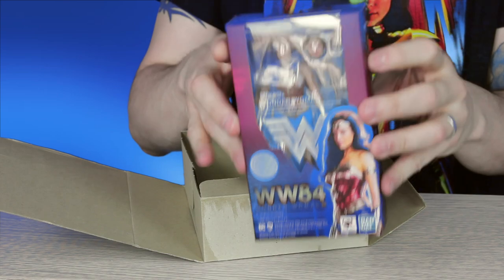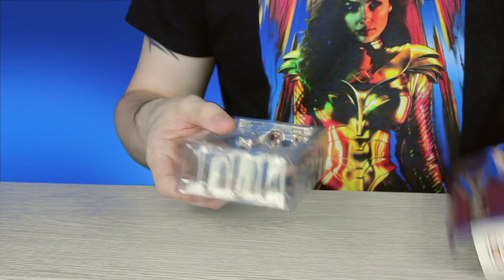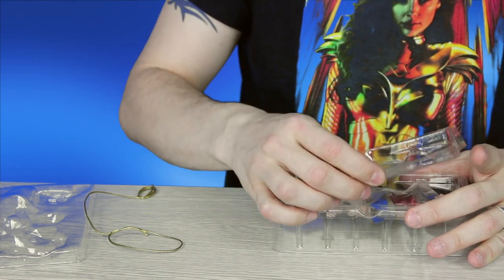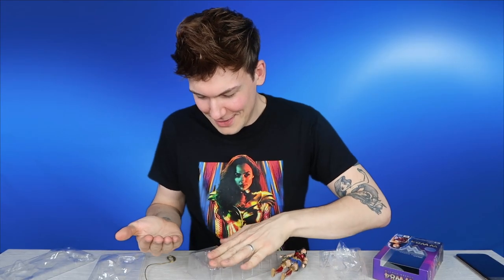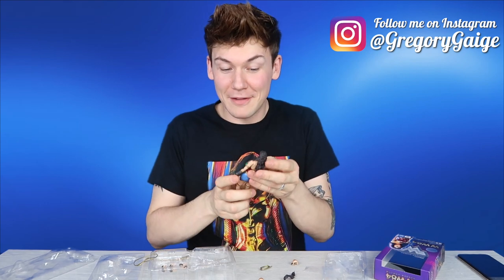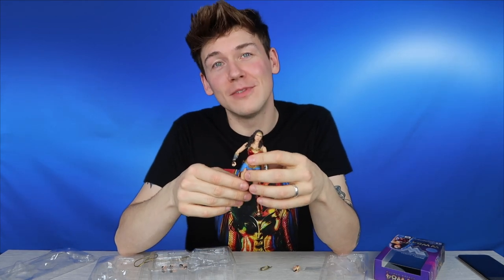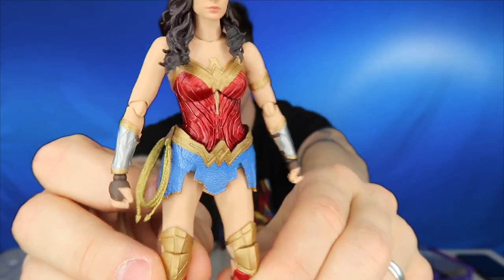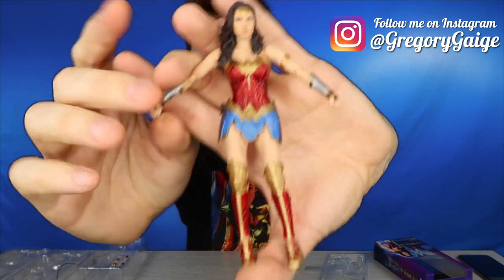UNBOXING WONDER WOMAN 1984 | SHFIGUARTS BANDAI ACTION FIGURE | DC COMICS | JUSTICE LEAGUE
Hey everyone! Welcome to this Wonder Woman 1984 SH Figuarts Bandai action figure unboxing!

If you're new to my channel feel free to hit subscribe for more of this content :D I'm a huge Wonder Woman fan and I'm so excited for 1984 to FINALLY get released! It's looking more like it's going to be June 2021 at the earliest now which is a shame, but luckily there's plenty of Wonder Woman merchandise coming out between now and then to keep us happy!

This action figure is so crazy detailed I can't quite believe how accurate it looks on such a small scale. If you collect Bandai and you have this figure, what do you think of it?

Feel free to follow my other social platforms too!